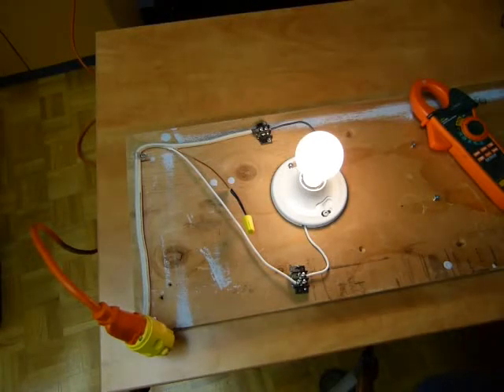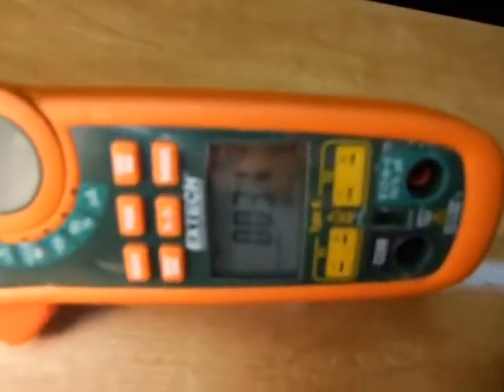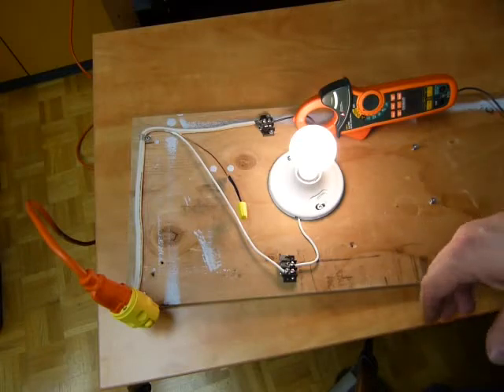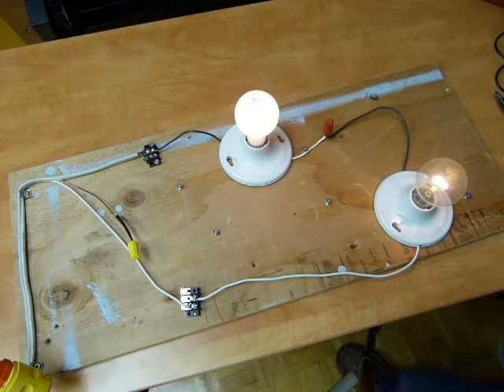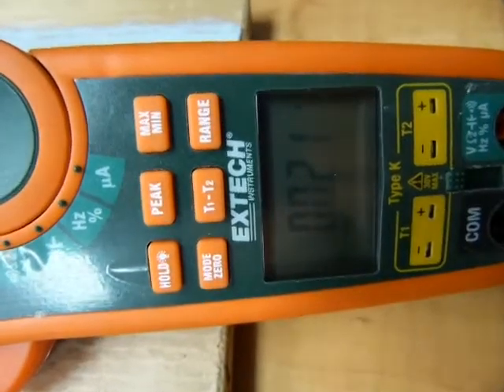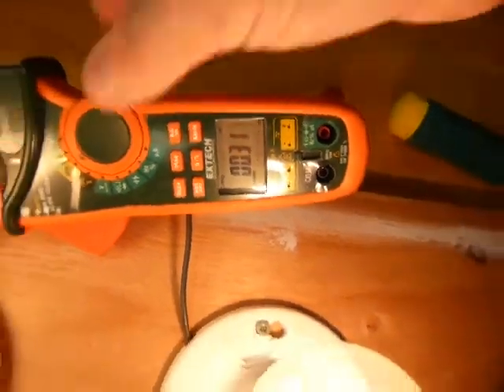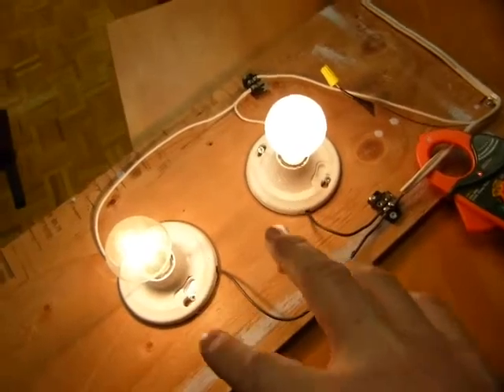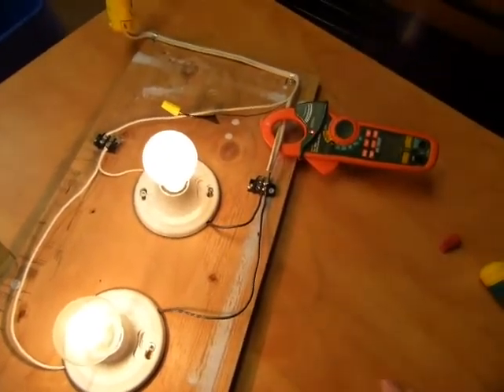Resistance, Amperage, wire gauge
Concepts linked with a simple demo.
Demo uses components, colors and terms compliant with North American Electrical Codes. Only the concept may apply to your geographic location.